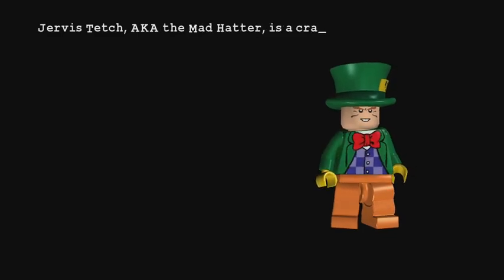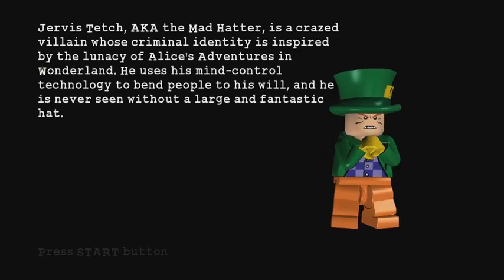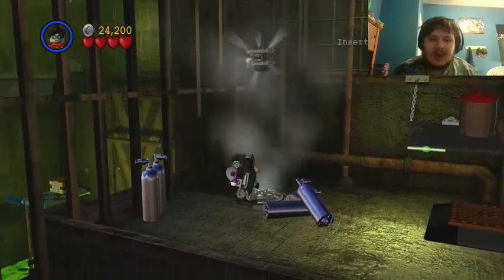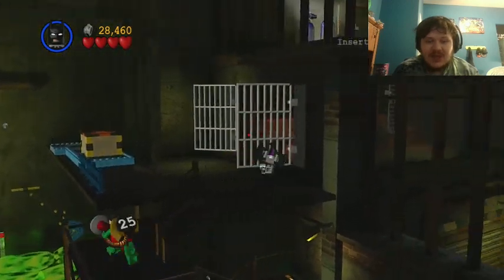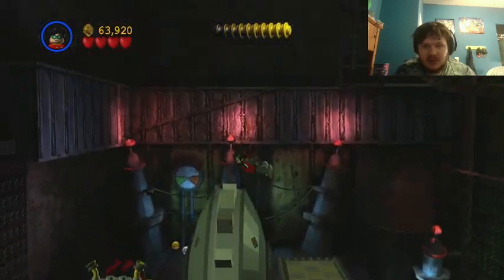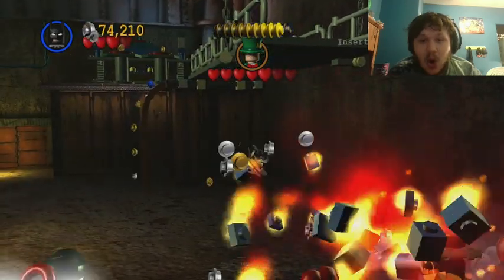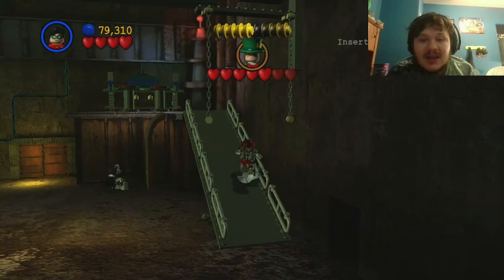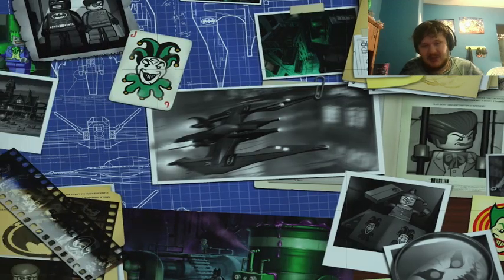Lego Batman Revisited Episode 21:Joker's Home Turf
We go over to Ace Chemicals to stop Mad Hatter